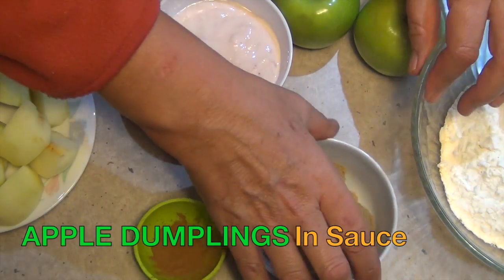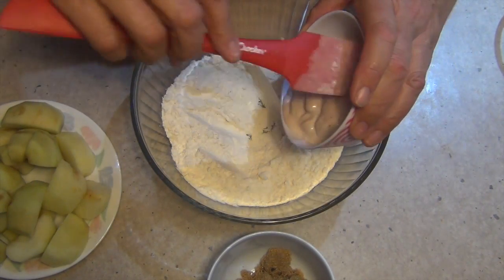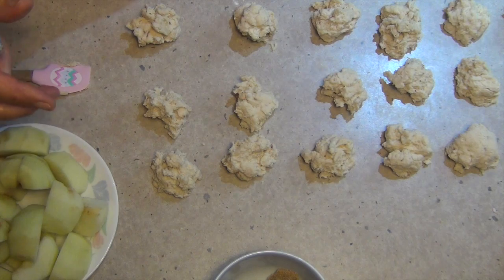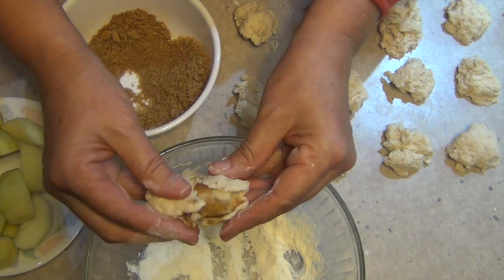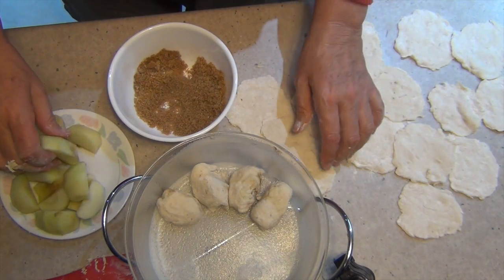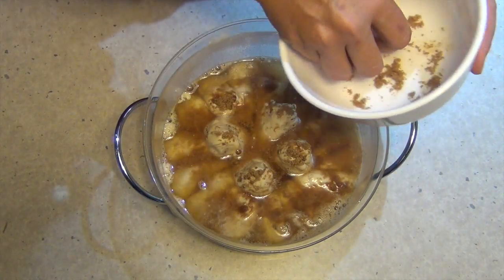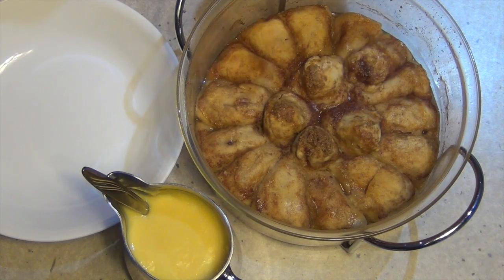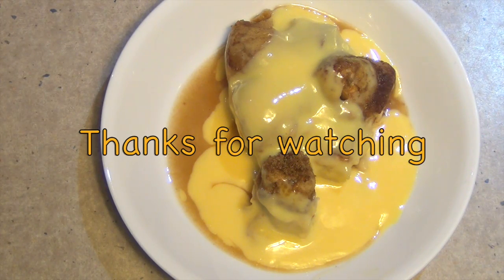Apple Dumplings in Sauce cheekyricho video recipe Episode 1,012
Apple Dumplings in Sauce cheekyricho video recipe. 6 Ingredients, cheap, cheerful and yummy, You know you want to make this.
INGREDIENTS:
200G Self Raising Flour
200G Low Fat Fruit Yoghurt
3 apples
60g Brown Sugar
1/2 teaspoon cinnamon
500g Sparkling Apple Juice